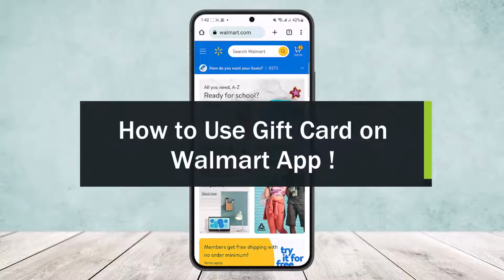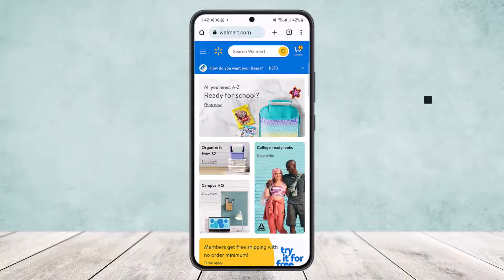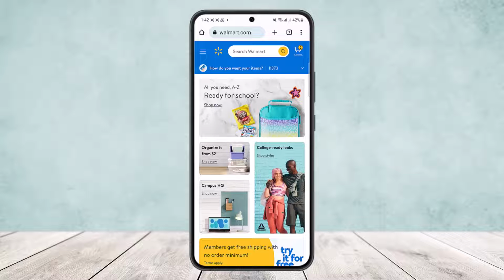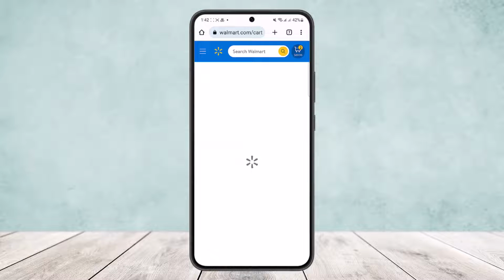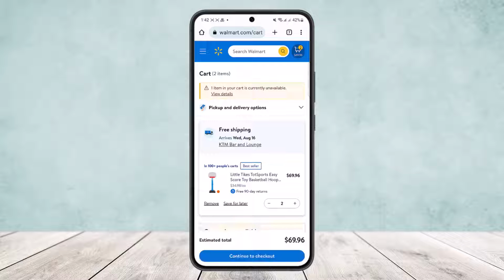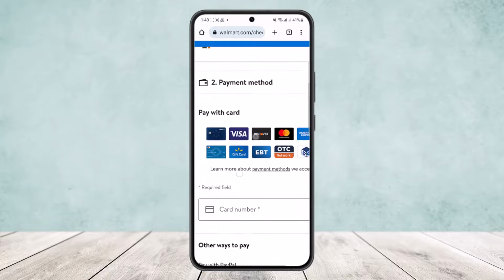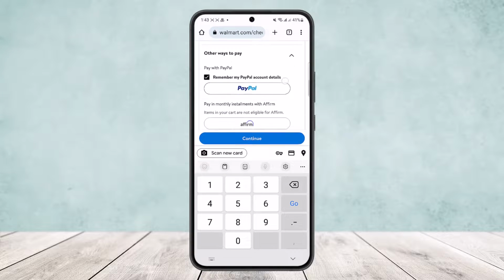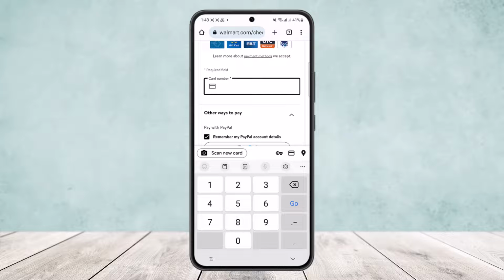How to Use Gift Card on Walmart App !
In this tutorial video, I will simply show you how to use gift card on Walmart. So just make sure to watch this video till the end.

~ Video Chapters:
0:00 Introduction
0:18 Redeem Gift Card
1:12 Outro